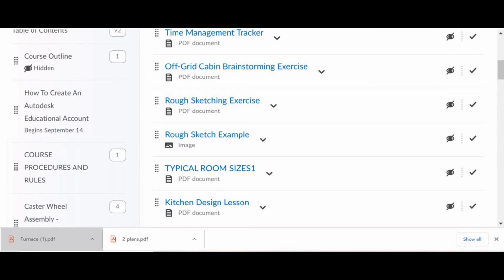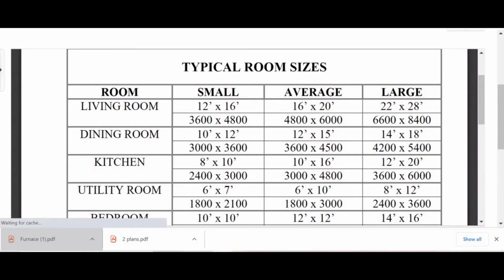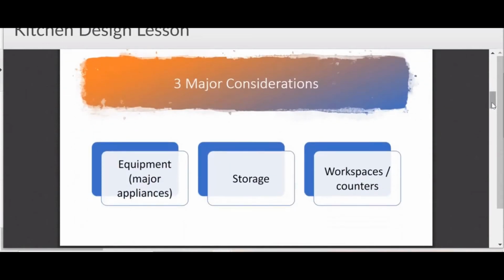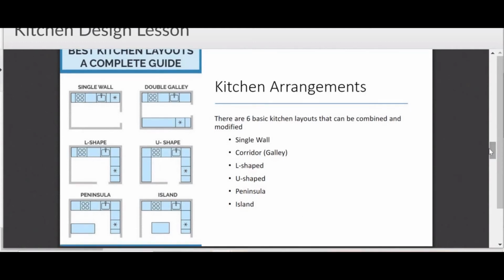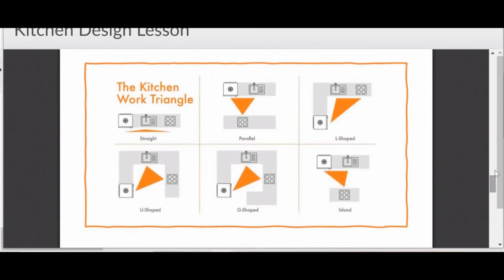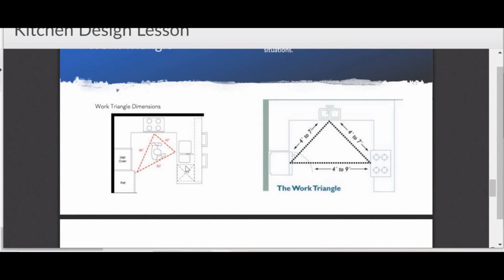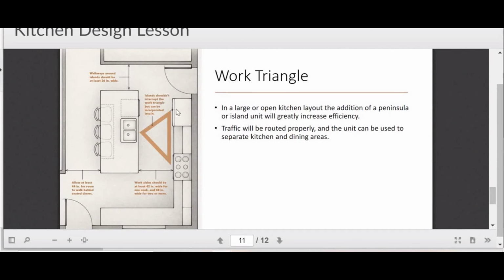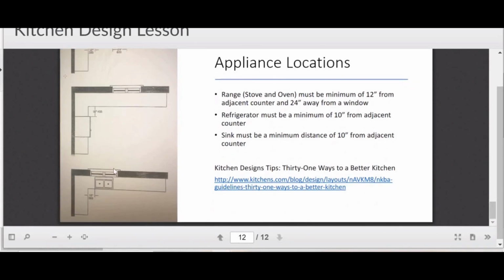TDJ4M1 - 5 - Off Grid Cabin - Kitchen Design